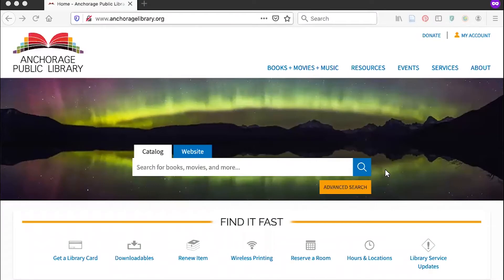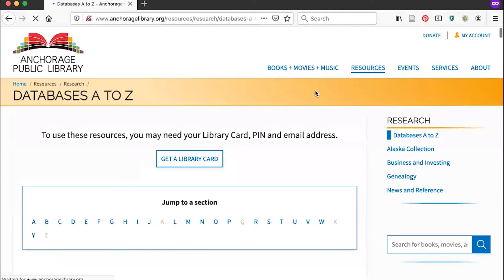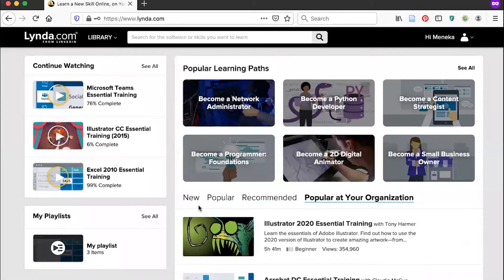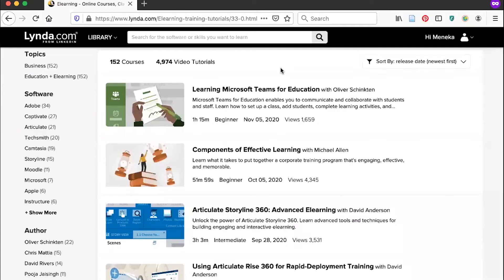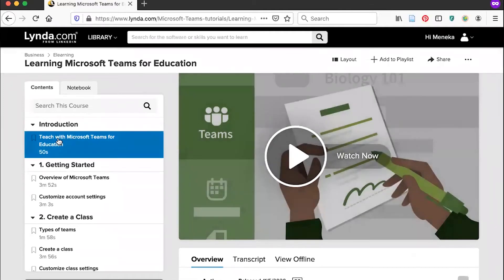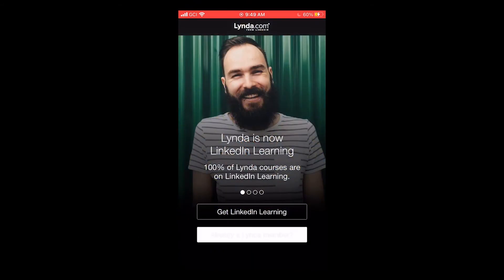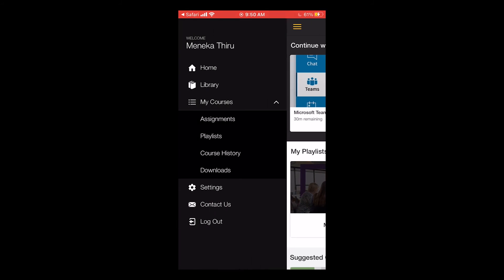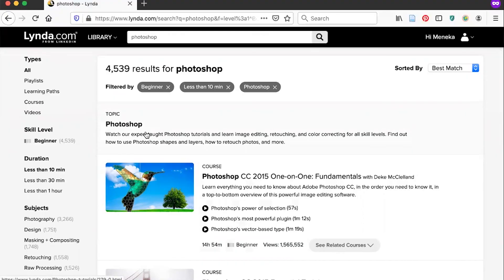How to Use LinkedIn Learning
Learn how to use your Anchorage Public Library card to access LinkedIn Learning by Lynda.com. This resources offers hundreds of trainings and thousands of hours of instruction presented by reliable industry experts on everything from general business software to marketing, design, networking, photography and music.